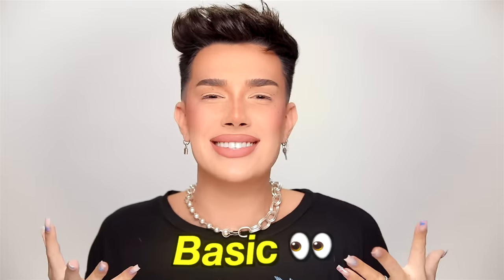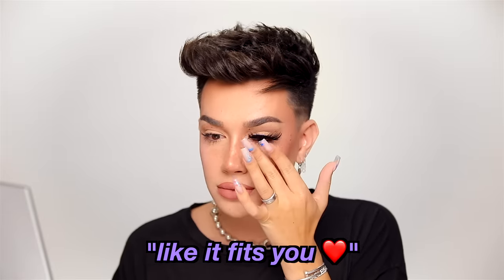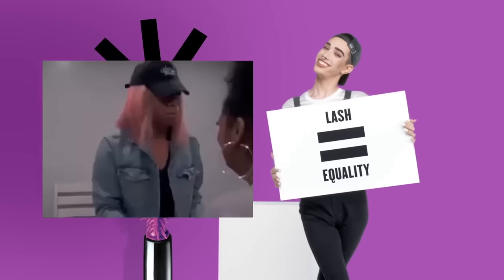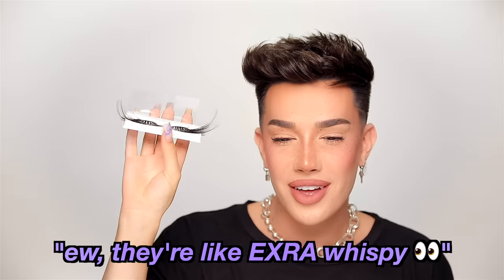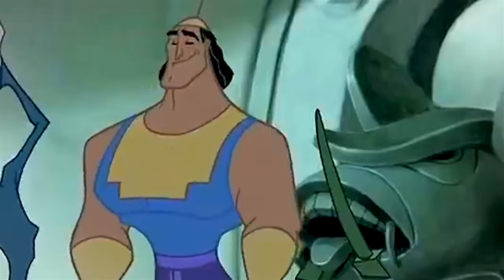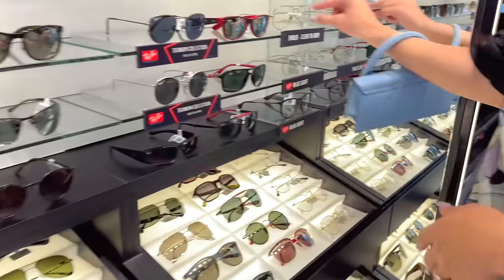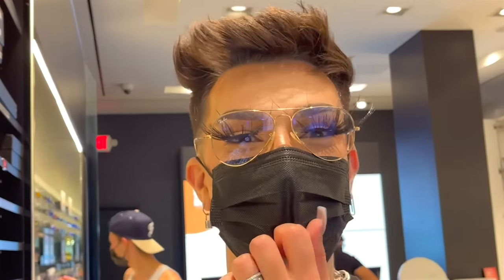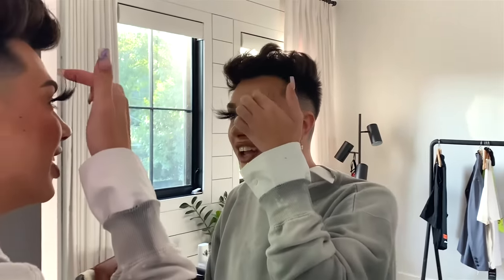Wearing The World's Longest Eyelashes For A Day!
Hi Sisters! I decided to wear the world's longest eyelashes for a full day to see what people thought! We went through the drive thru, to the mall and met fans, and even went out to dinner and got paparazzi'd.

💞 Let's Be Sisters!